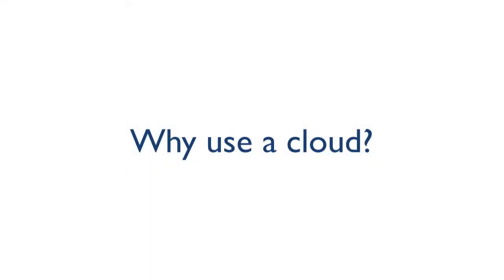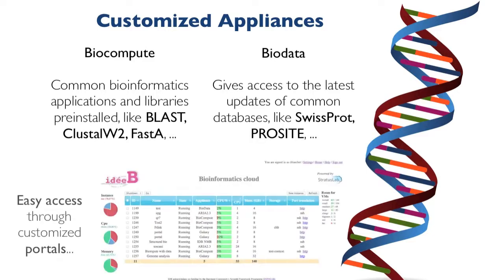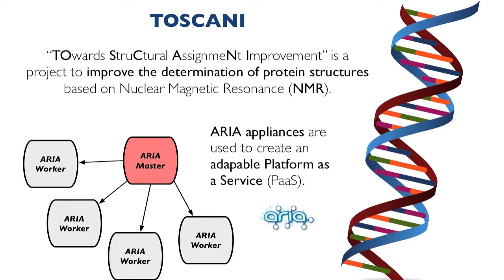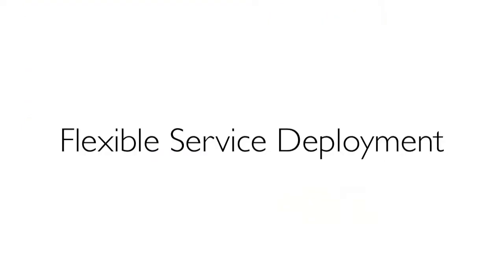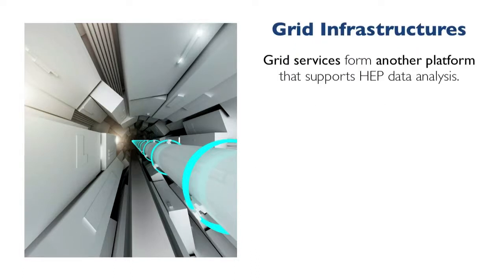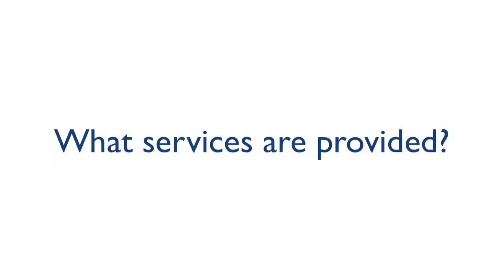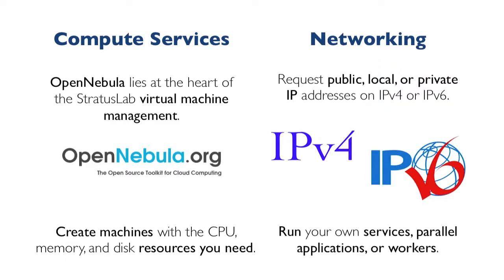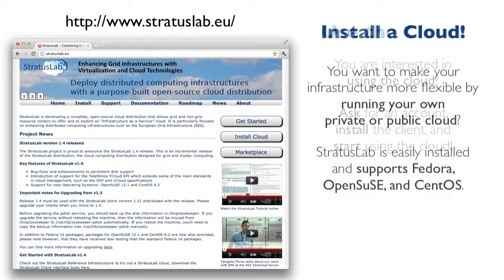stratuslab general video